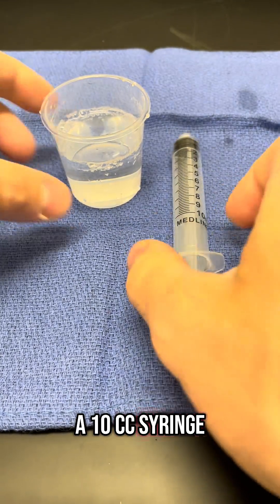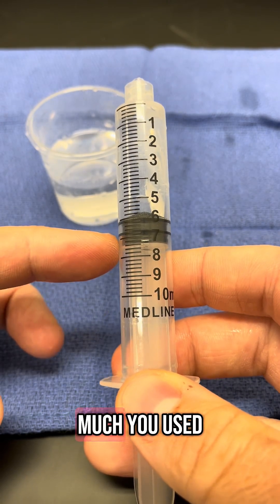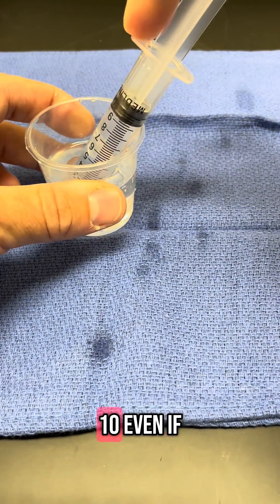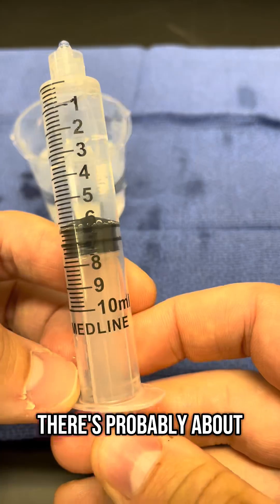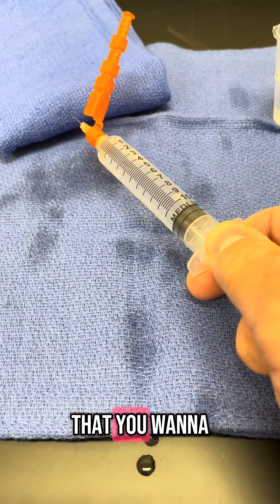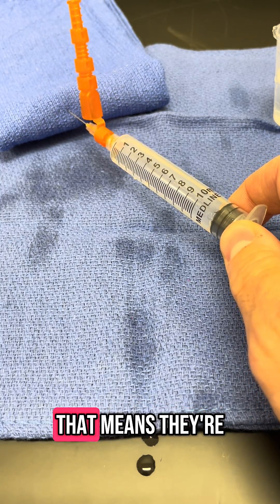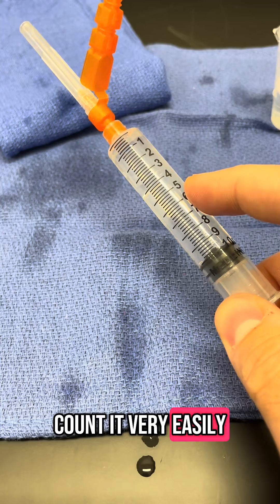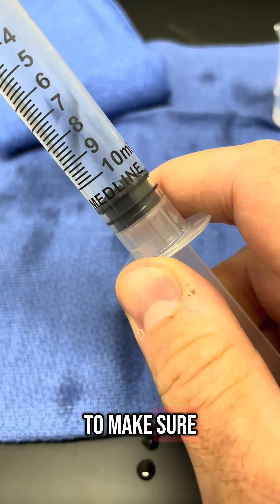Surgery Meds and Local